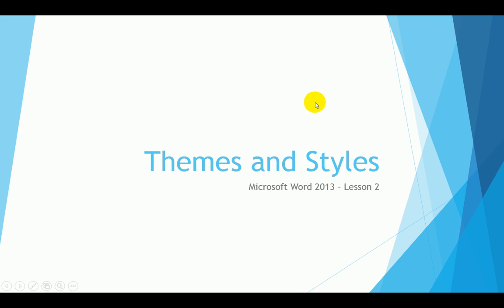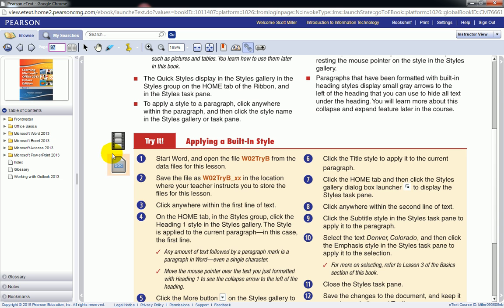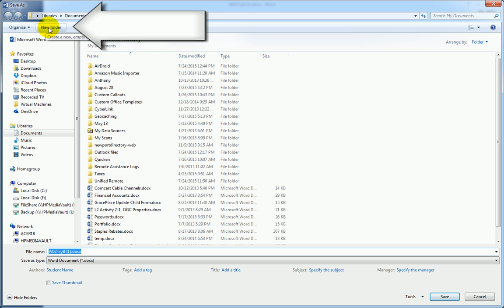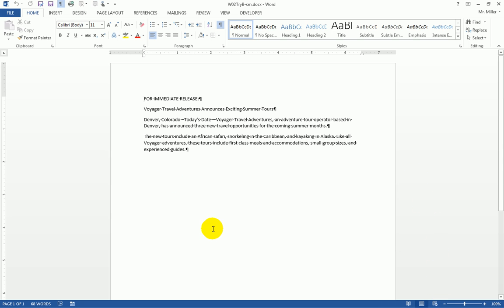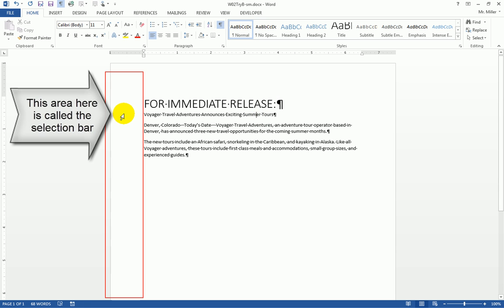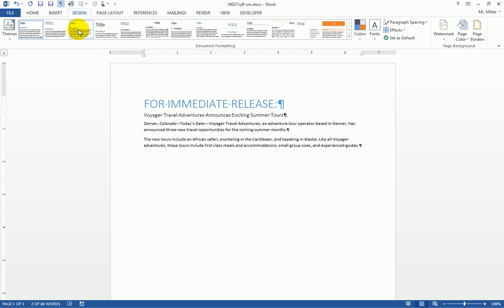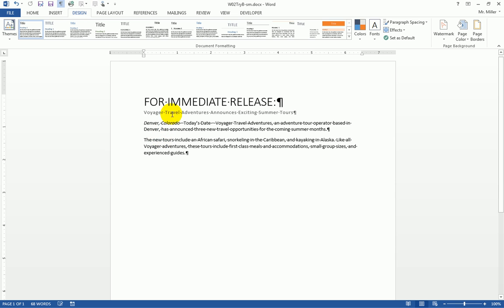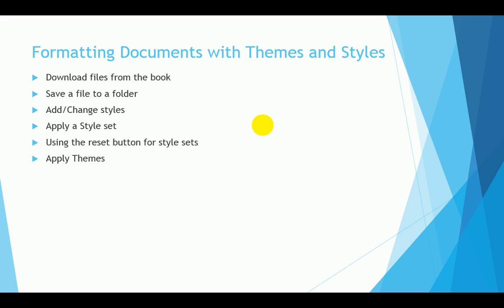Word 2013 - Lesson 2 - Themes & Styles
I will show how to use built in styles and style sets to quickly change the look of the document.  Themes are also introduced in this video.